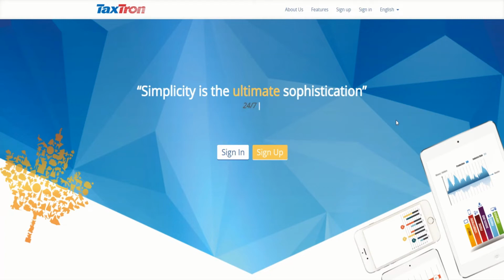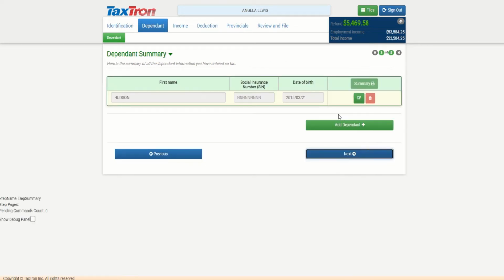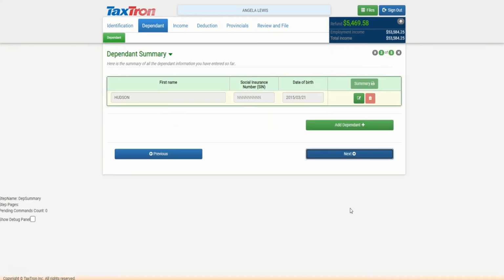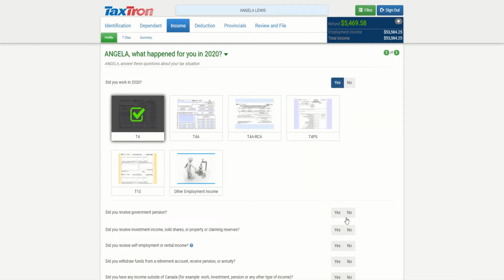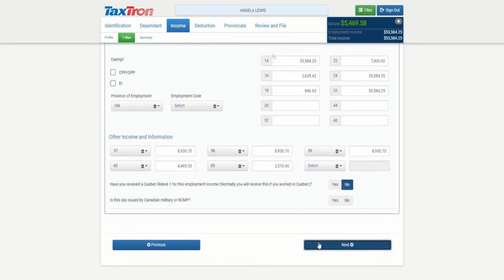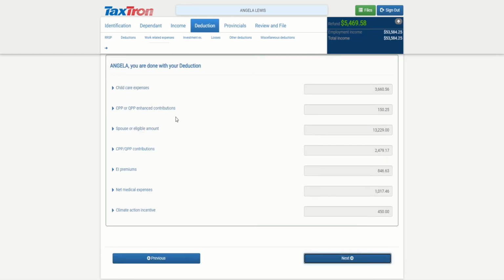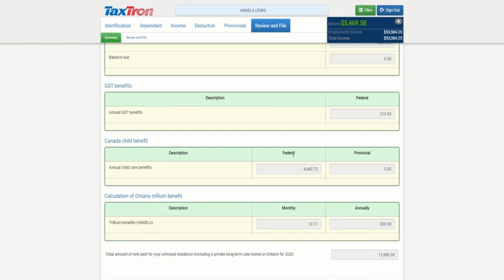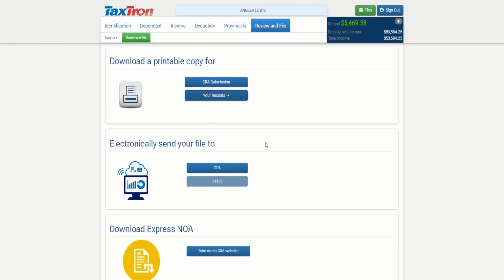How to prepare Tax return for Single Parent with Dependent in TaxTron Web?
In this tutorial, you can learn how you can prepare tax return for single parent with dependent using TaxTron Web!